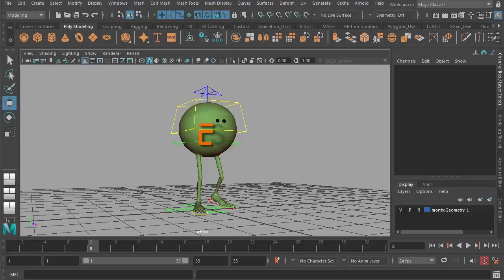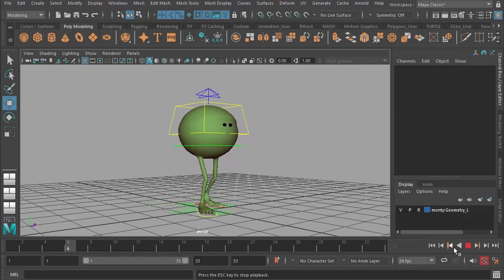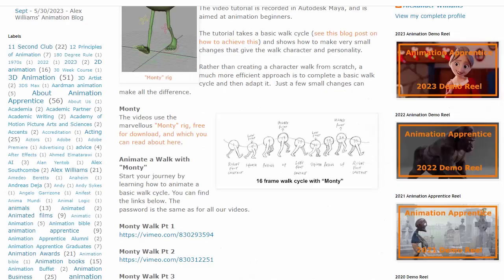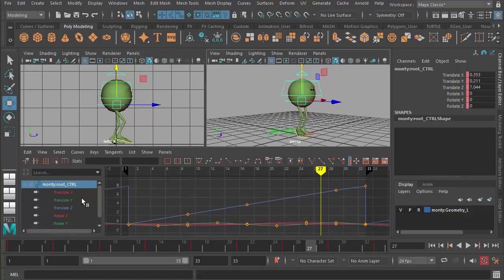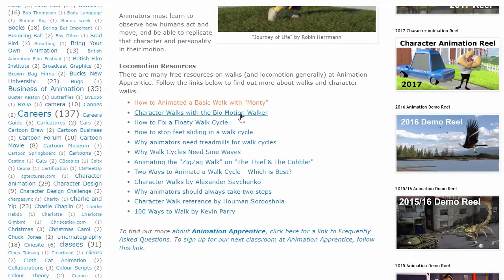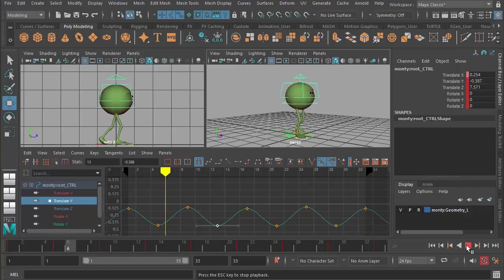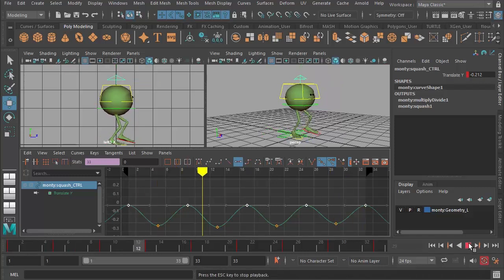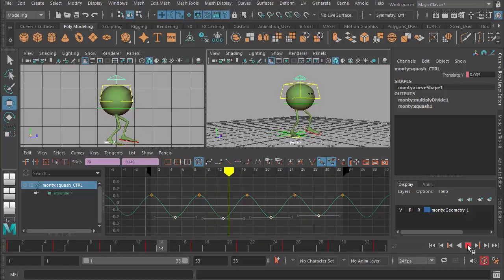How To Animate: A Double Bounce Walk Cycle in Maya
Every animator needs to know how to animate a character walk. In this tutorial, we show how to take a basic walk cycle using the marvellous "Monty" rig (free for download from Creative Crash and give Monty a sunny, upbeat personality with just a few clicks.

This video tutorial is recorded in Autodesk Maya, and is aimed at animation beginners.

ESCAPE STUDIOS
School of animation, games and VFX based in London, UK. We teach undergraduate degrees, postgraduate masters and professional short courses.